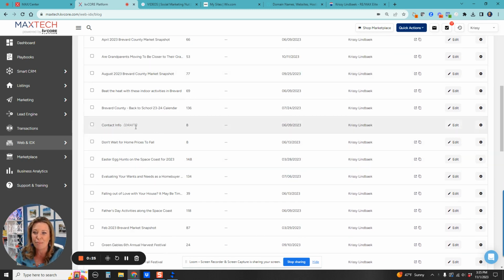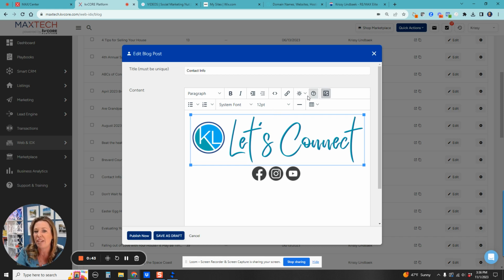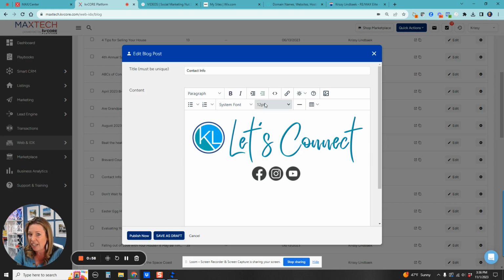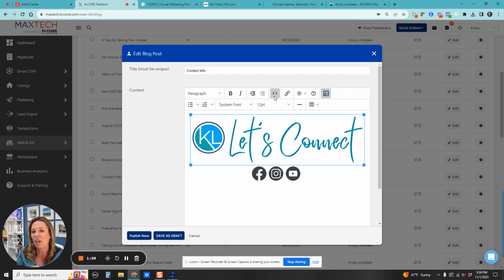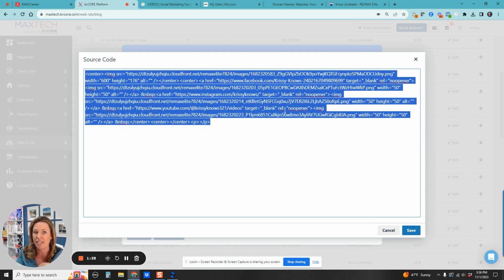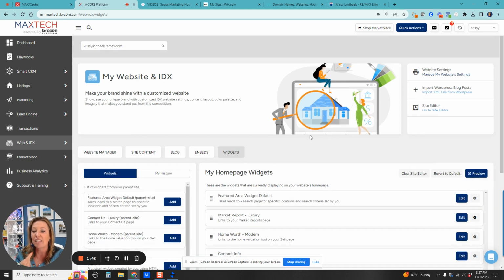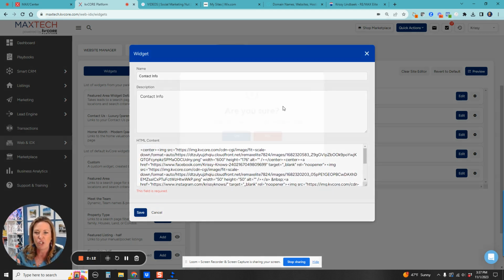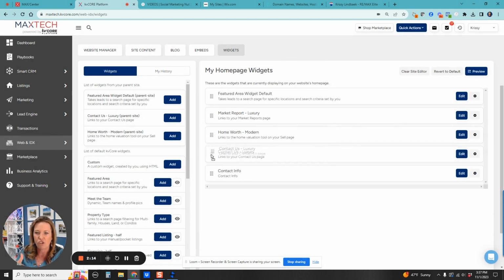Adding content for the Custom Content Widget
Customize your home page using the custom widget!  Here is my website hack for adding graphics, logos, social icons and more using the custom widget!